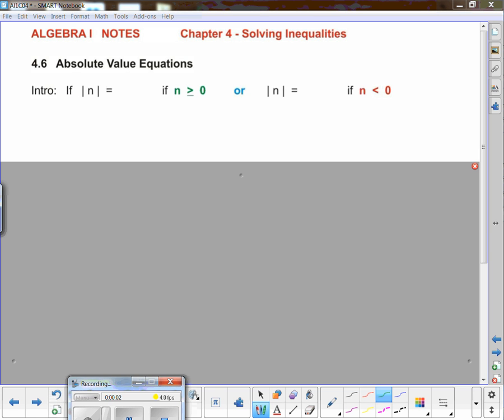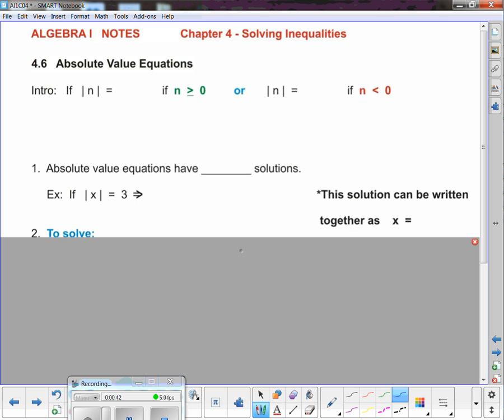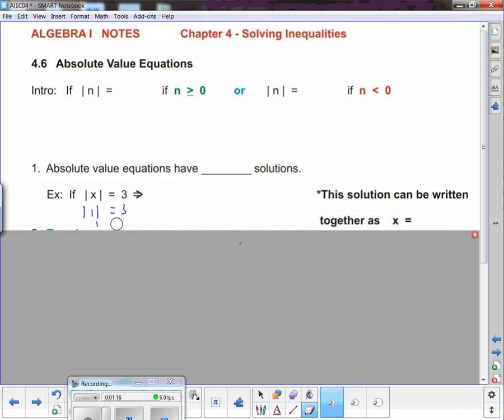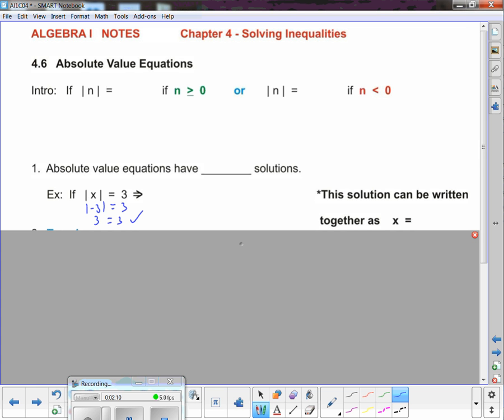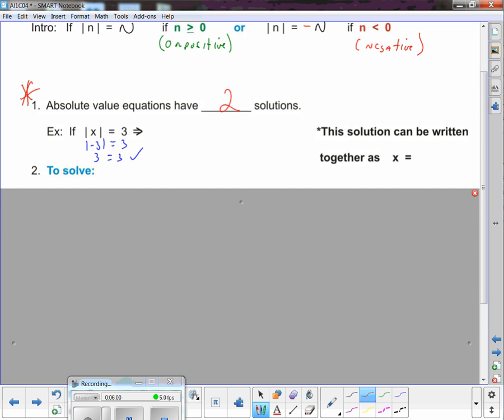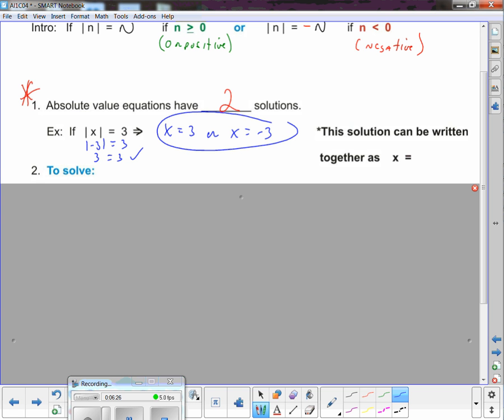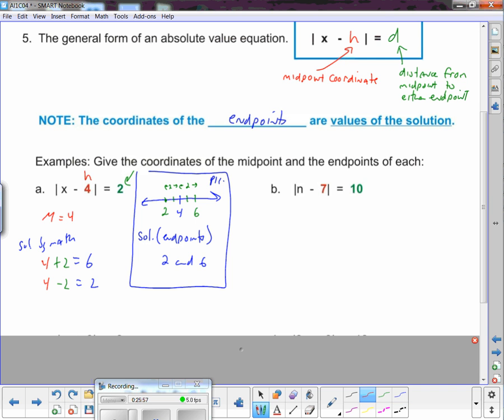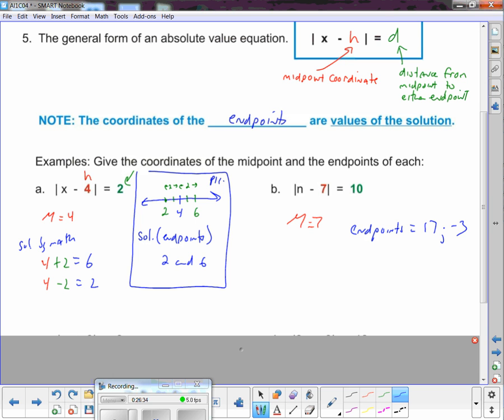Algebra 1 Lesson 4.6 Absolute Value Equations